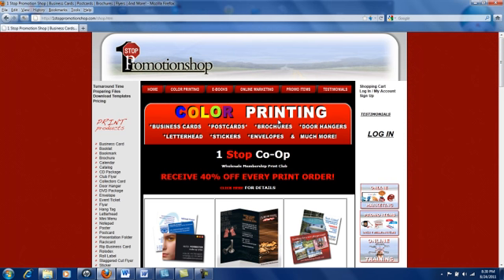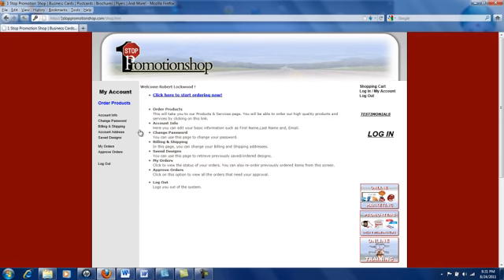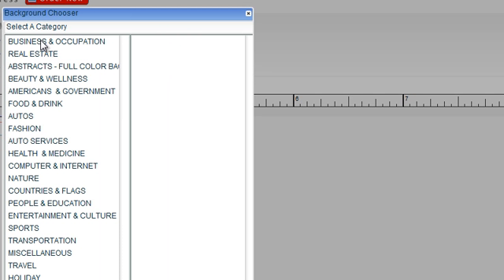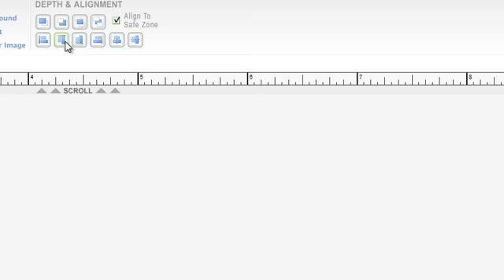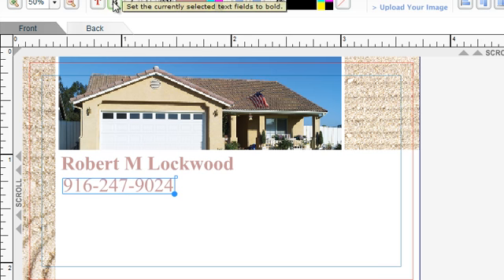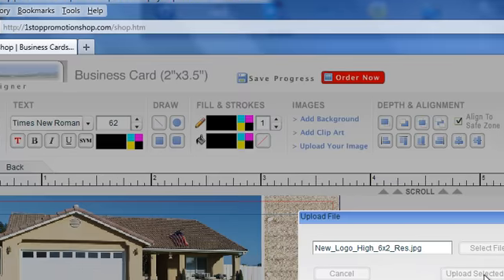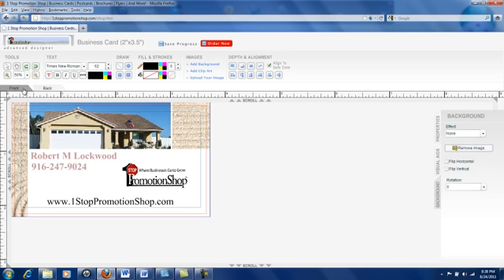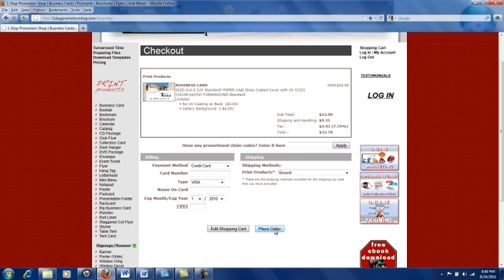Color Printing Tutorial Part 1